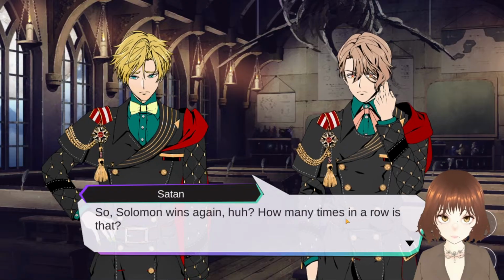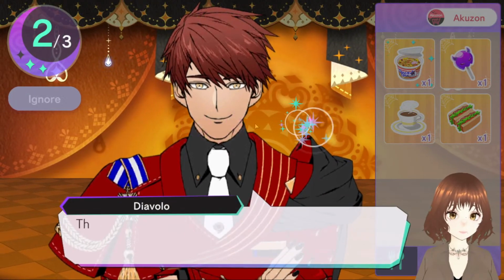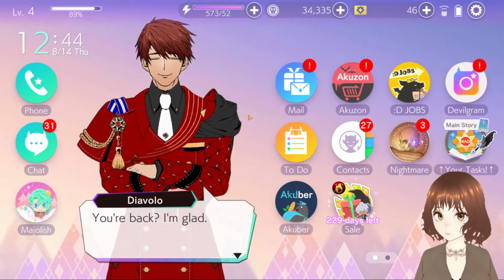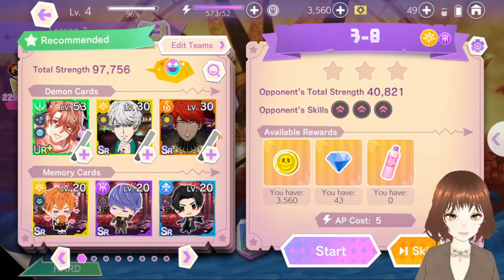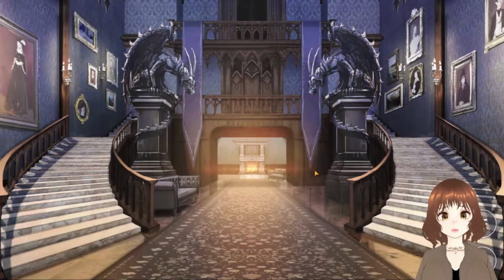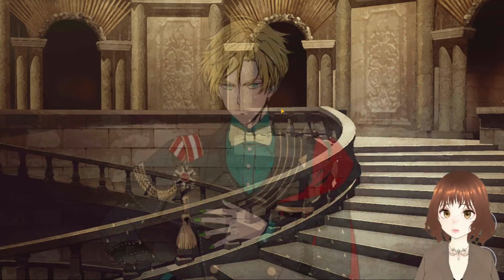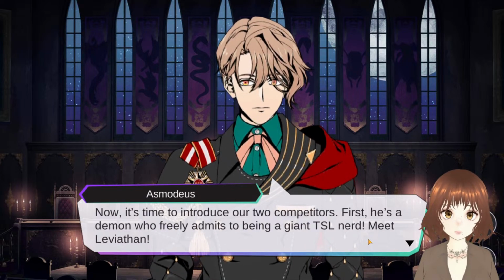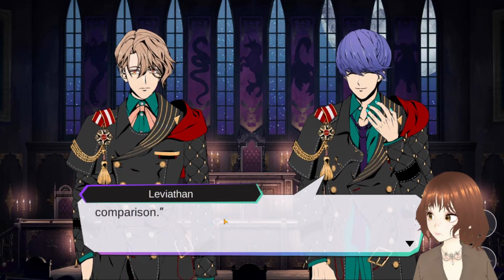...I already forgot what we did last week :D (Continuing Obey Me!)